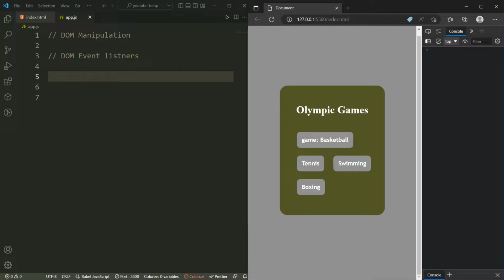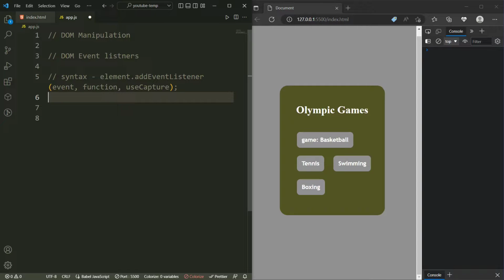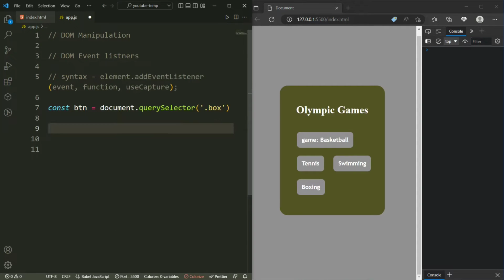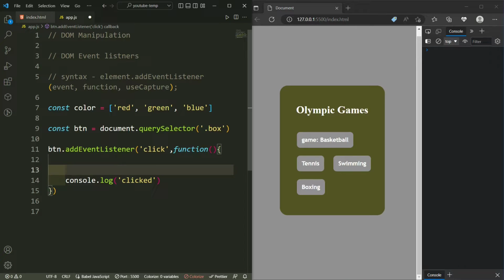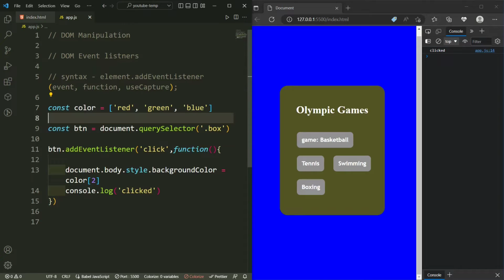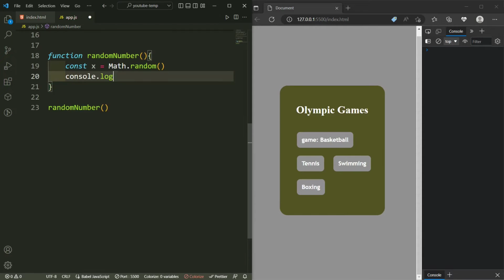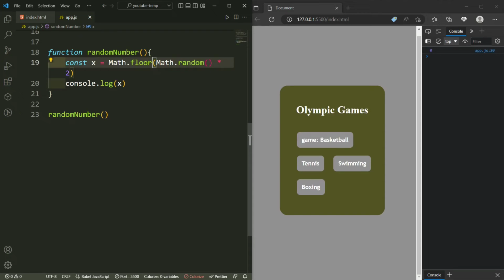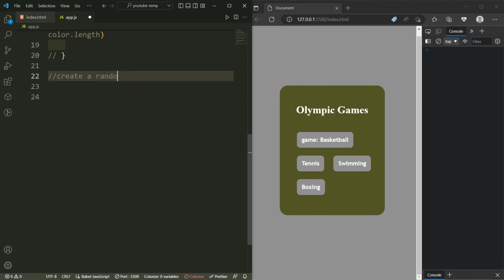How to Add an Event Listener with DOM in JavaScript | Goose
In this video we will look at how to create a addeventlistener() and how to use it to create a background changer app as simple as possible.